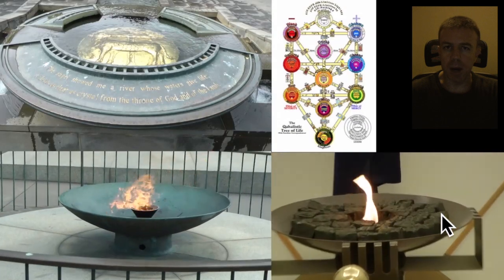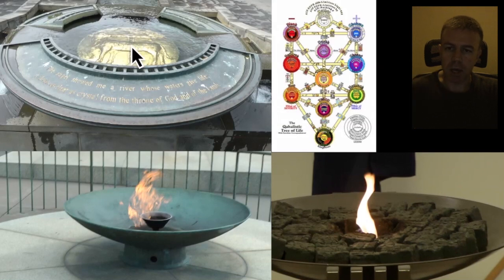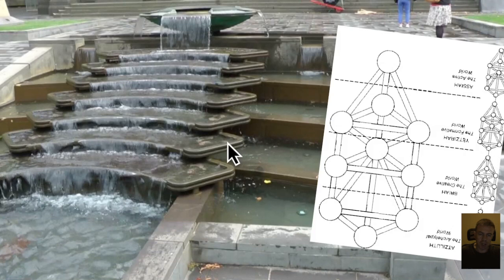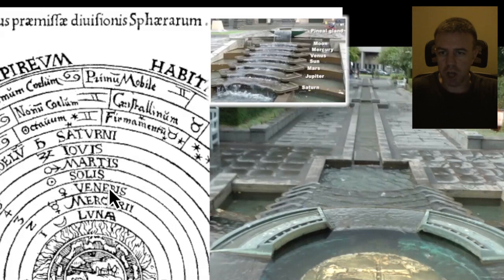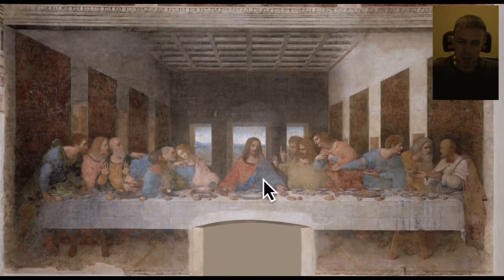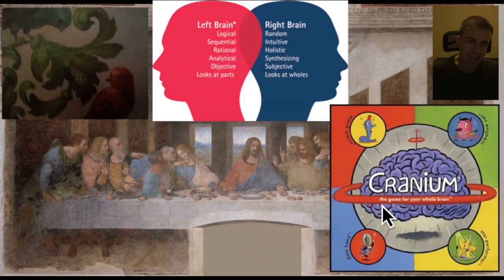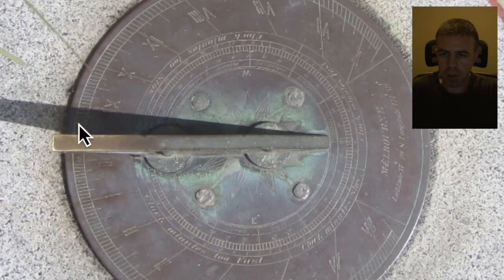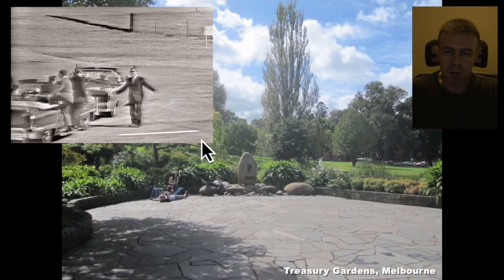Occult Melbourne (pt 6) Ptolemy's Universe St Patrick's Cathedral Owls Sun Window